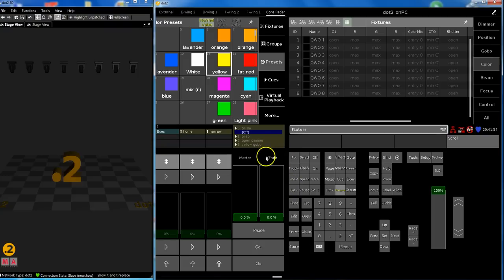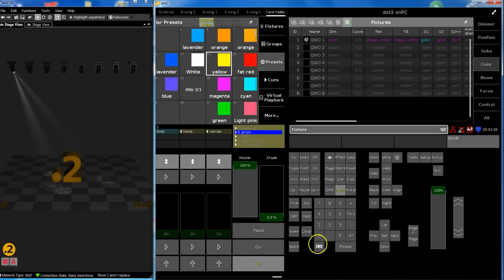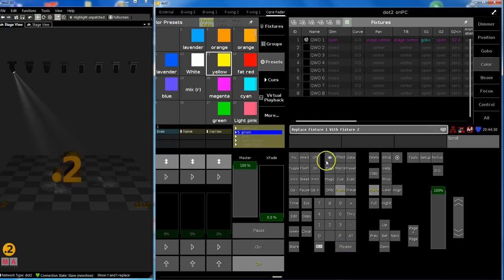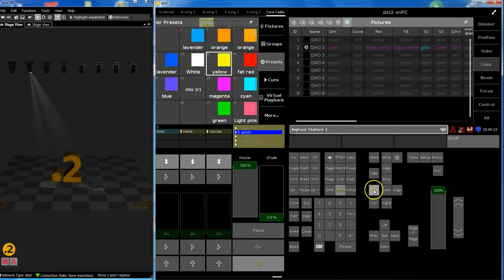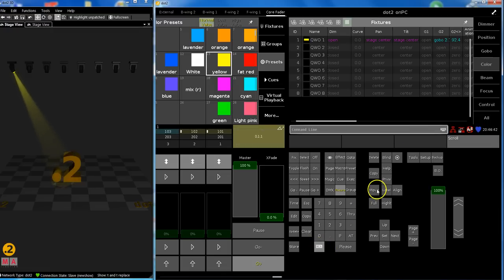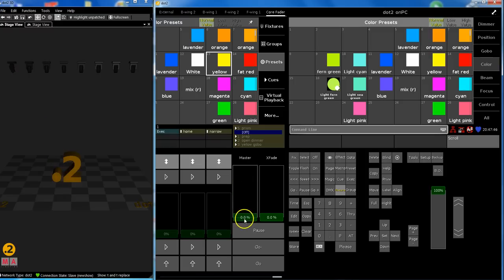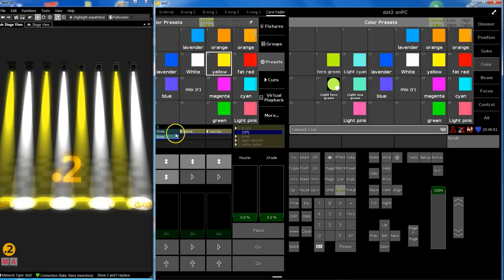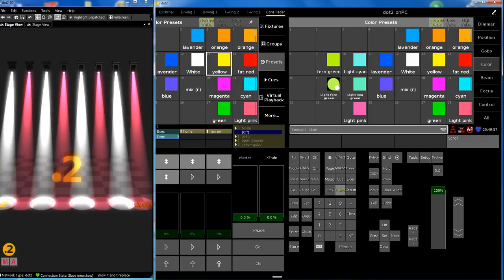dot2 | Tips+Tricks No.20 [EN] | Replace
This video is about the “replace” command, how to use it to quickly modify cuelists and how it can safe you time during programming.